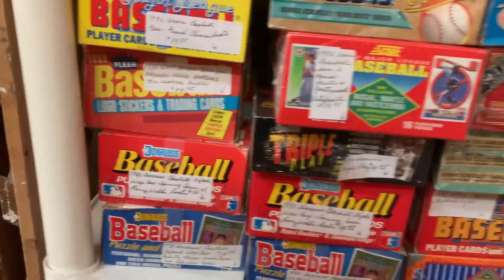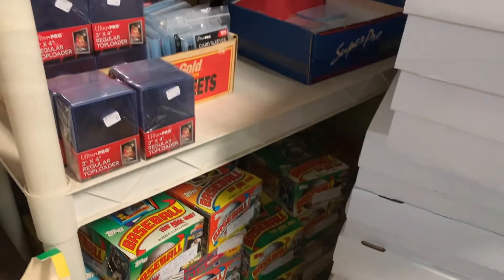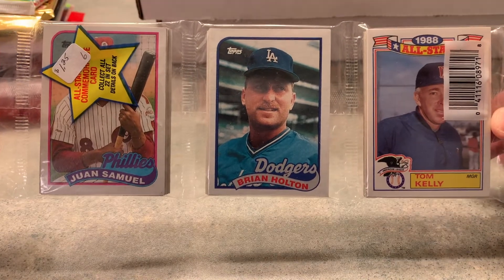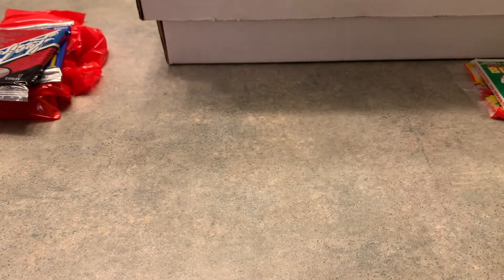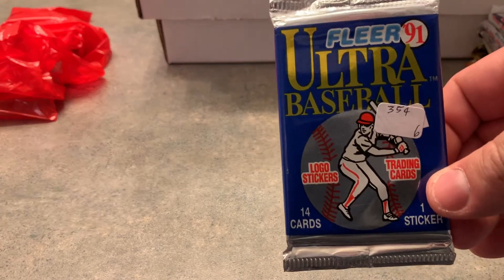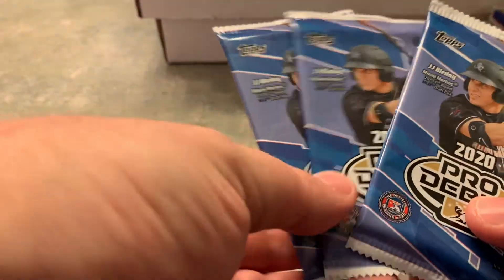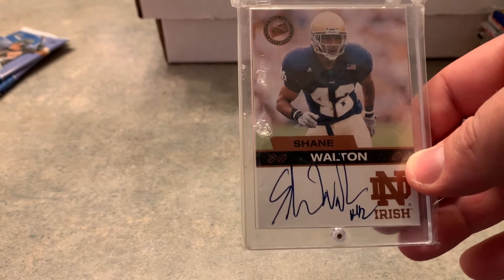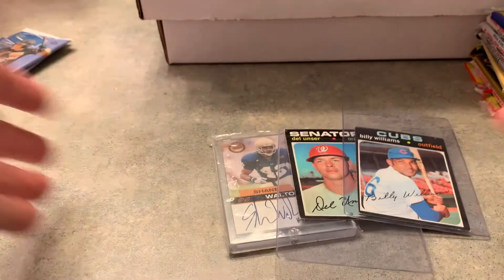Fredericksburg LCS and antique shop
I was supposed to be shopping for my wife, and I ended up with a few things. She did too though :)